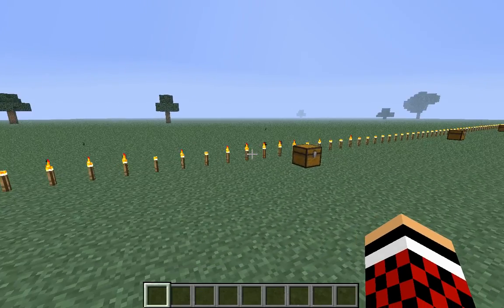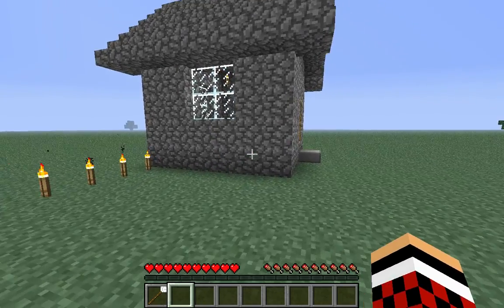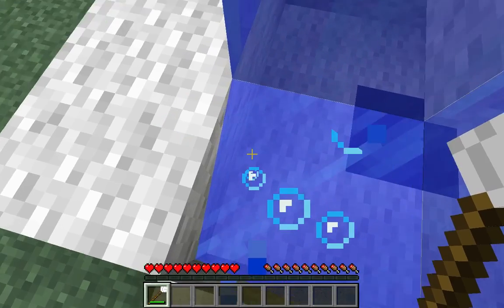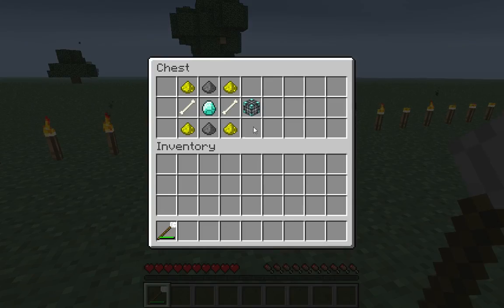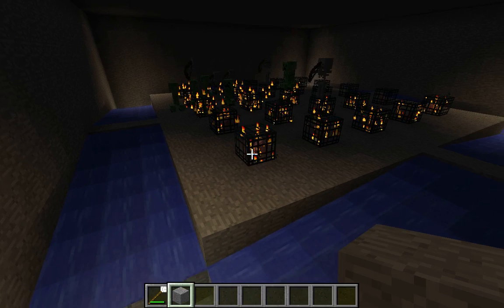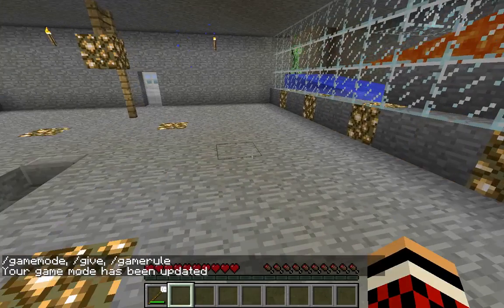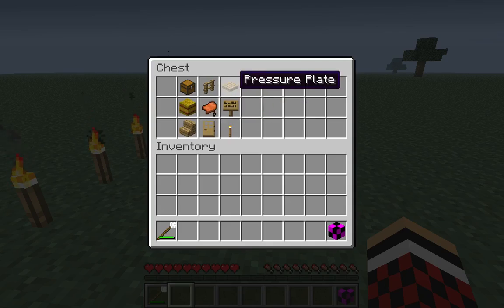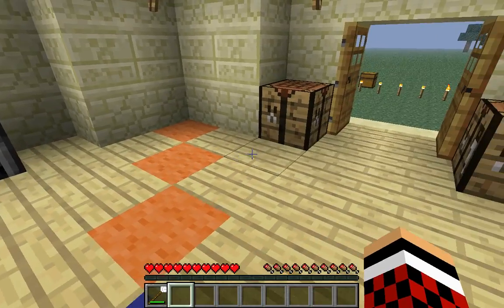Insta House Mod Showcase!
Hey guys this is my first mod showcase with more to come in time!
This mod is called The Insta House Mod

Thanks again everybody!